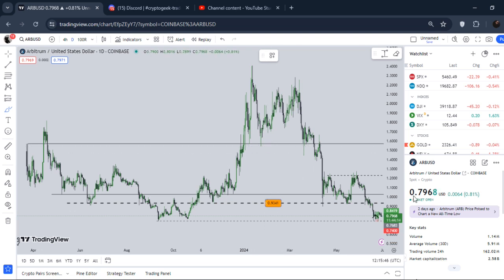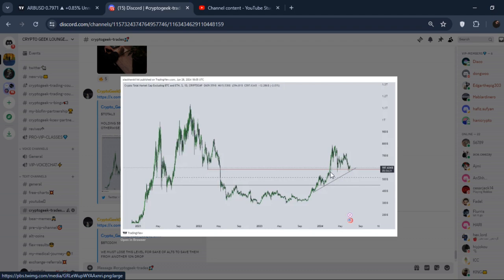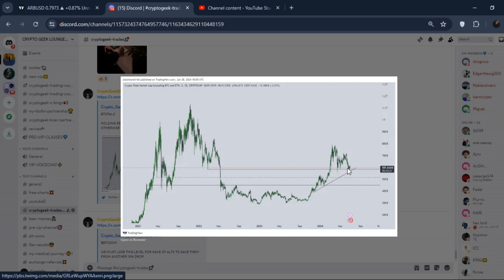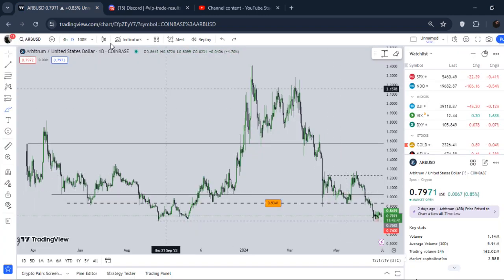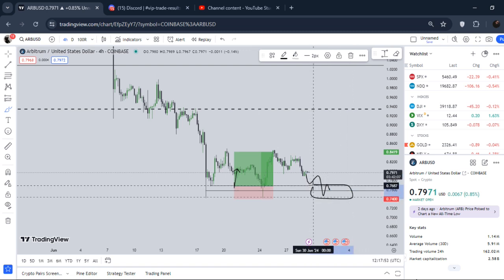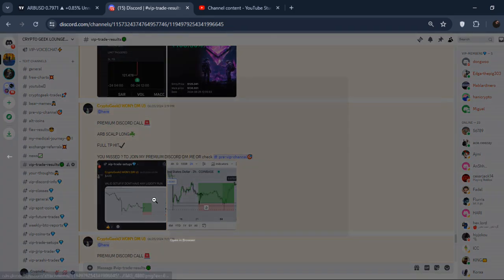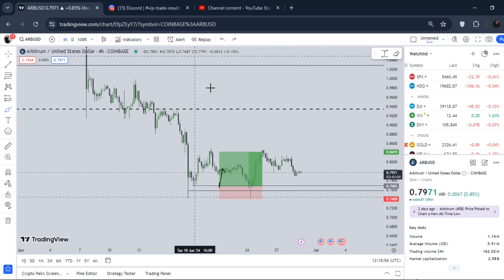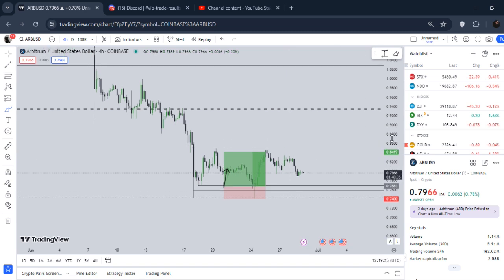🚨ARBITRUM LONG CLOSED(START TO DUMO AGAIN?) | ARB TECHNICAL ANALYSIS | ARB PRICE PREDICTION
Queries Solved:-1)Arbitrum technical analysis. 2)Arbitrum technical analysis. 3)Arbitrum price 4)Arbitrum crypto. 5)Arbitrum price prediction. 6)Arbitrum breakout now. 7)Arbitrum coin price prediction 8)Arbitrum price prediction 2024

TIMESTAMPS
0:00 Intro
0:40 ARBITRUM Price Action.
2:00 Market Analysis.
2:20  Arbitrum Technical analysis
3:59  ARBITRUM Price prediction.
5:18  outro.

In this video i share my techni analysis of Arbitrum,Arbitrum new price targets and Arbitrum price.
My advice is non financial advice its just my view about technical analysis of Arbitrum for knowledge purposes.
In this video i share crypto updates ,news about crypto currencies,investment plan,polkadot altcoin,polkadot coin future price ,polkadot price targets,Solana,Arbitrum in next few days